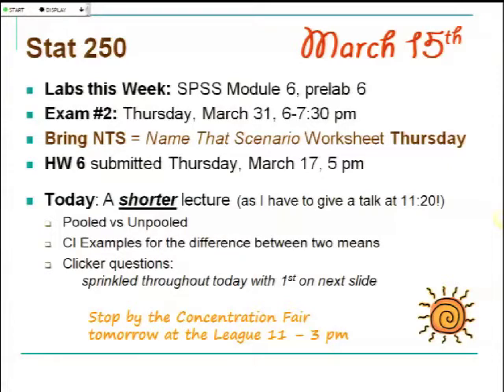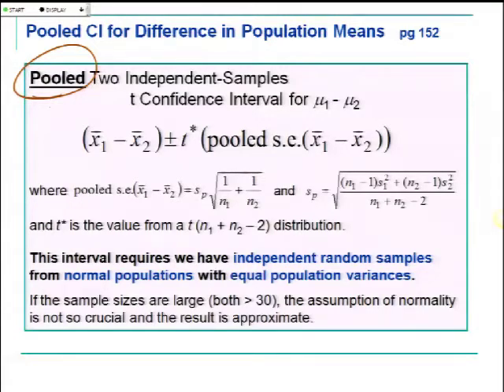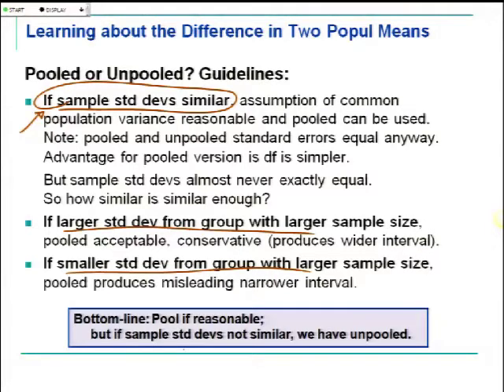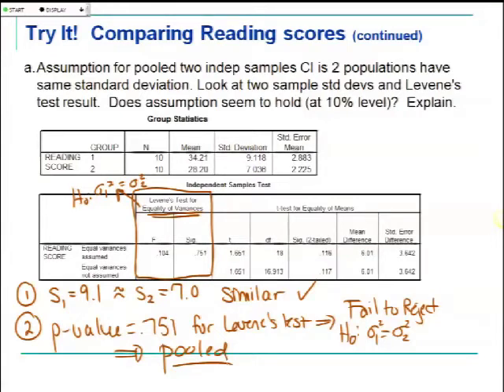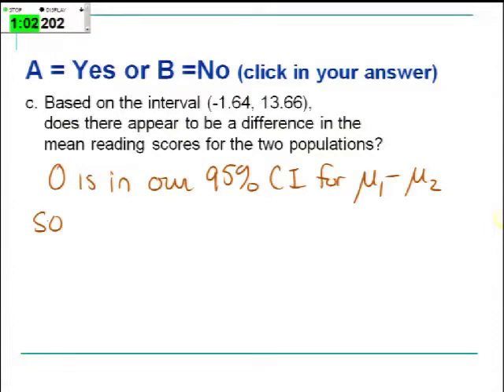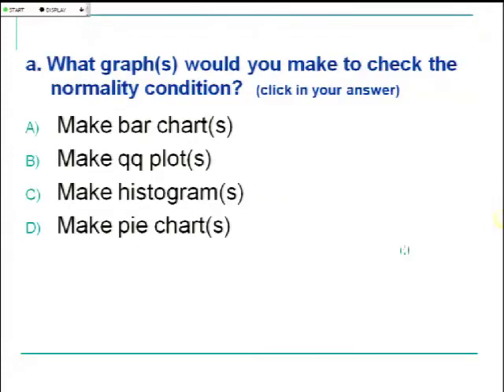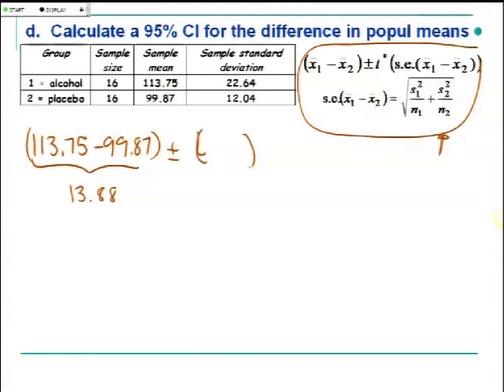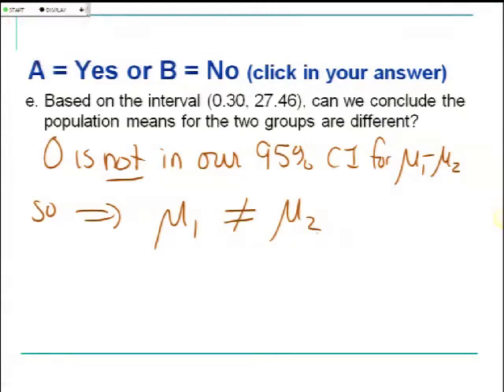STATS 250 Week 10(a): Chapter 11 CI for Difference in Two Means (Indep Samples)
A lecture from Statistics 250 - Introduction to Statistics and Data Analysis.

Instructor: Brenda Gunderson